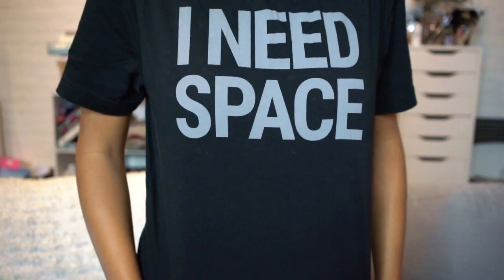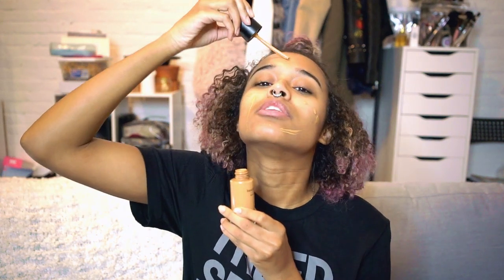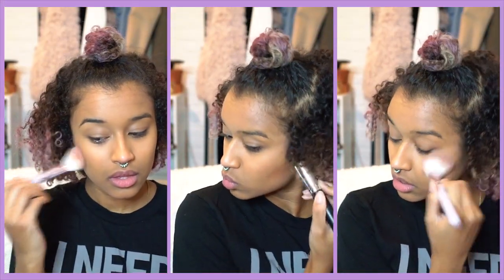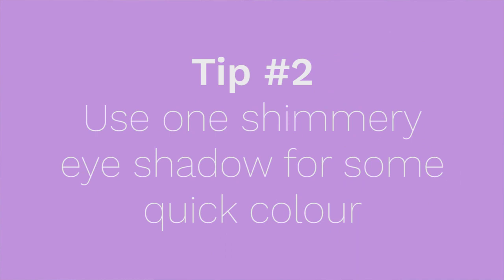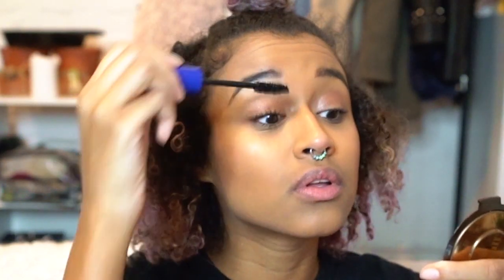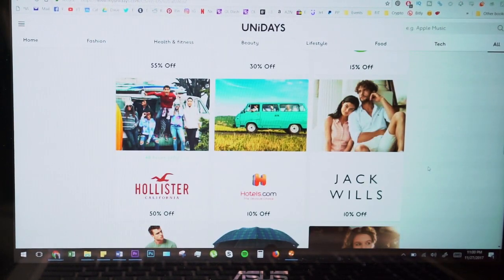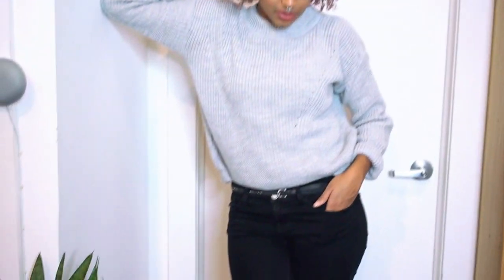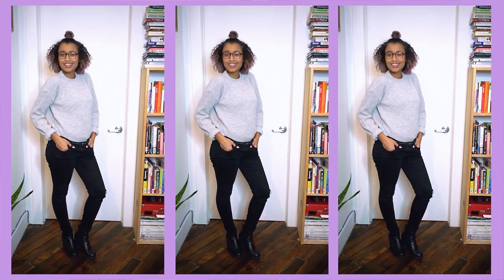Get Ready With Me College Edition + Lifehacks for College Mornings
Today you guys can get ready with me for college. I did my makeup, a simple outfit, and an easy hair style perfect for quick college mornings. What is your college morning getting ready routine? How do you do your makeup in the morning before college? If you have any other college getting ready tips, please leave them in the comment section to help a sista out, yall! I wish you all easy, stress-free morning routines!